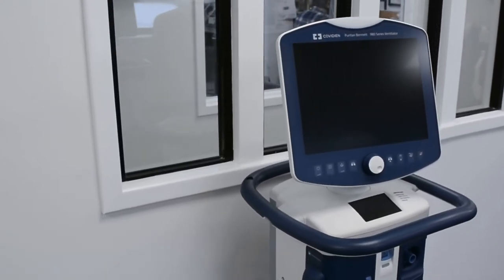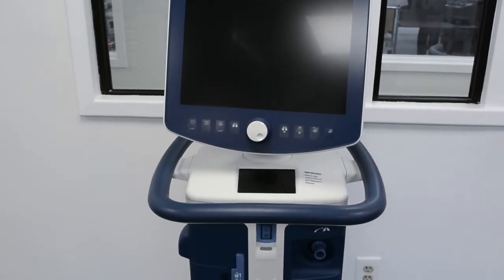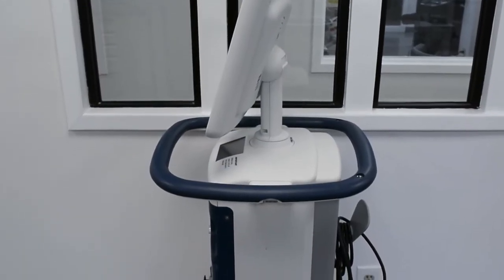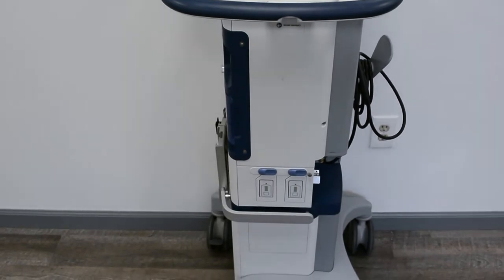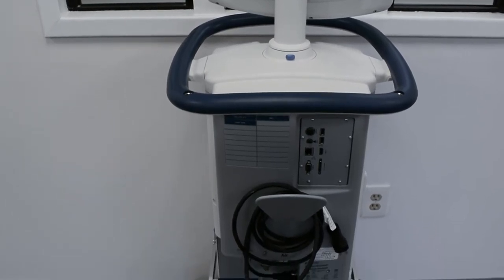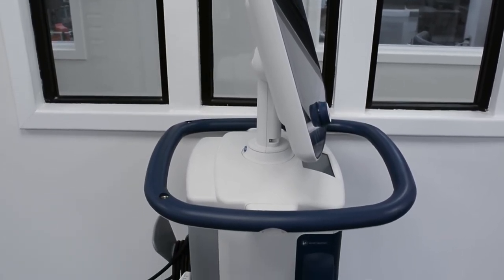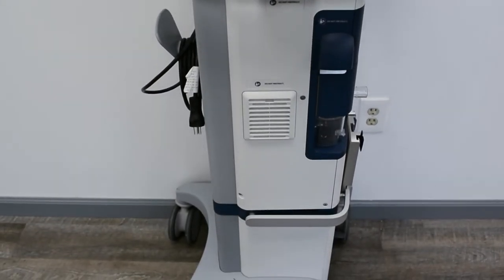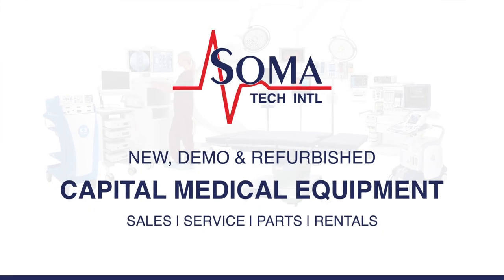Medtronic Covidien Puritan Bennett 980 Ventilator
The Covidien PuritanBennett980 ventilator provides mechanicalventilation from neonatal patients to adults who require respiratorysupport. The PB980 can be used for intra-hospital transport to provide continuous ventilatory support with oxygen and compressed medical air from an internal air compressor or external air source. This MedtronicVentilator delivers oxygen concentrations 21% to 100%. The PB 980 can administer ventilatory support to patients invasively or non-invasively who require positive pressure ventilation, assist/control, SIMV, or spontaneous modes of ventilation. It can be used in areas such as general care floors, operatingrooms, and intensive care units. This PuritanBennetVentilator also has a battery backup that provides power in case AC power is lost.

Soma Tech Intl offers the refurbished Puritan Bennett 980s up to 50% below the cost of new with the same service and warranty contracts from the manufacturer. Soma not only offers ventilators but also a wide variety of capital medicaldevices including medical parts and accessories. Soma's facility is ISO:13485 certified.

For more information about the Puritan Bennett 980, or other products, please